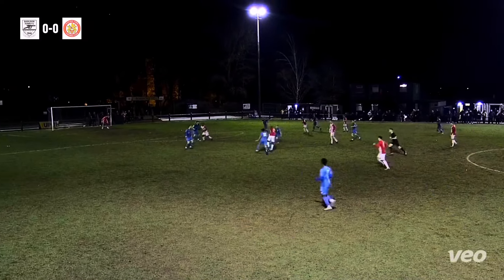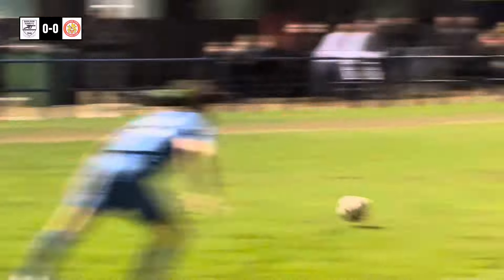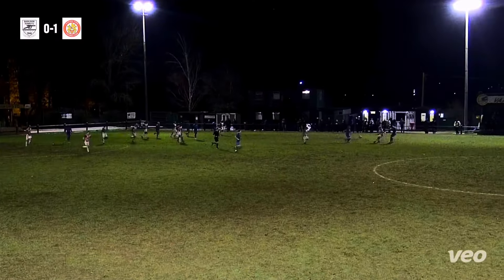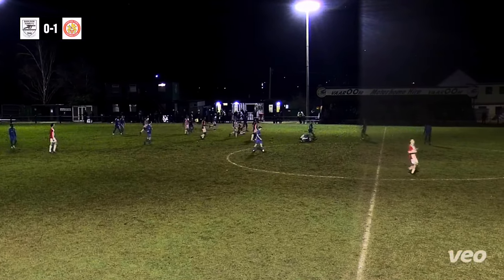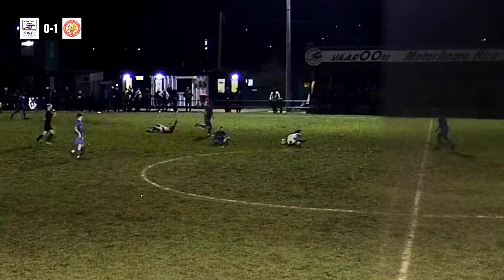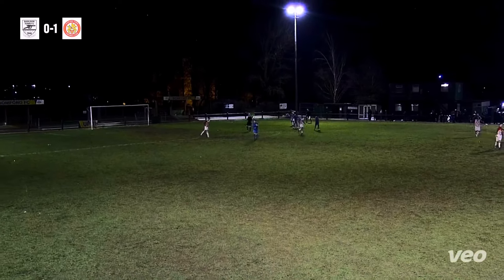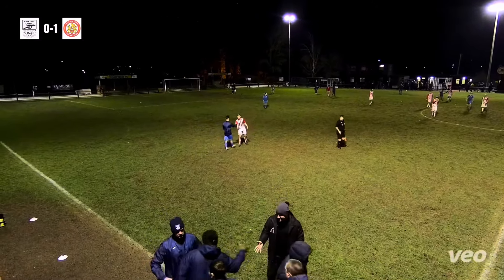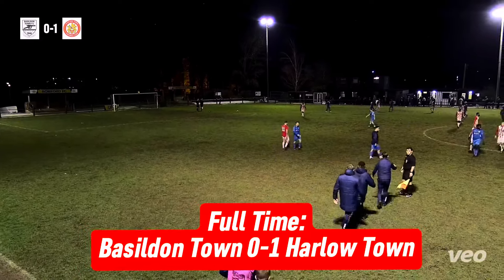Penalty Drama Sends Us Top! | Basildon Town 0-1 Harlow Town Highlights